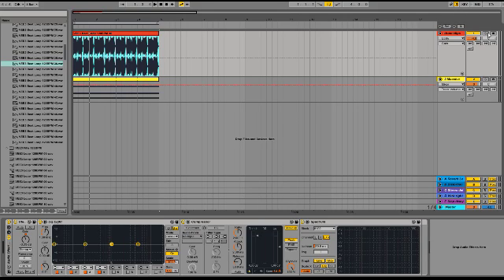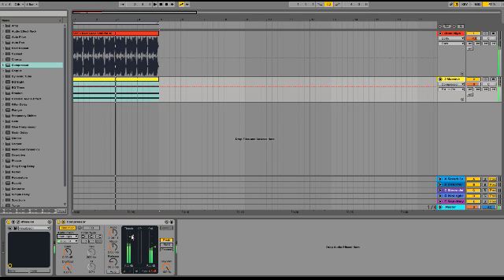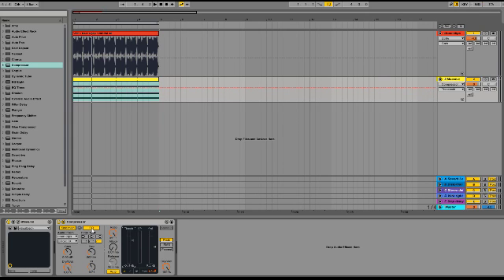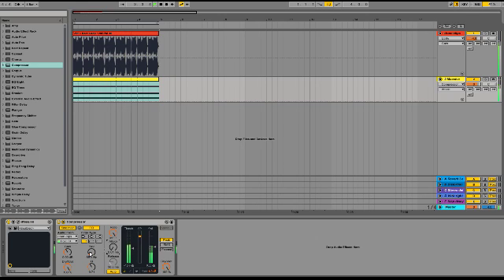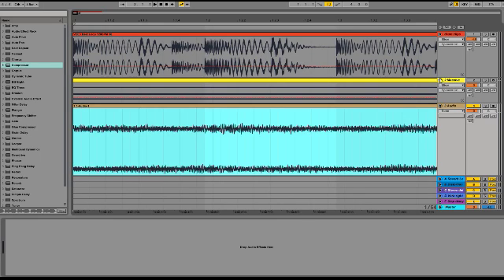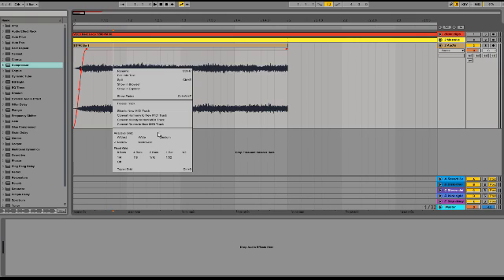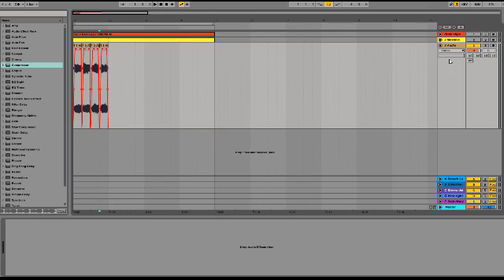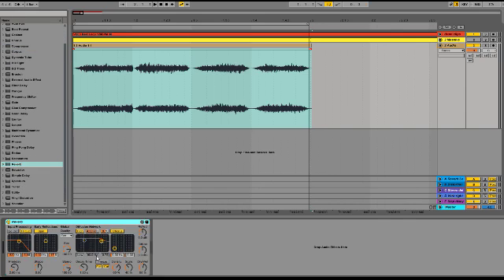Side chain compression How too and tips.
A tutorial video on how to effectively use sidechain compression and a simple editing trick to get the same result